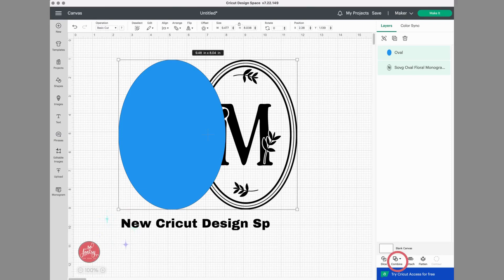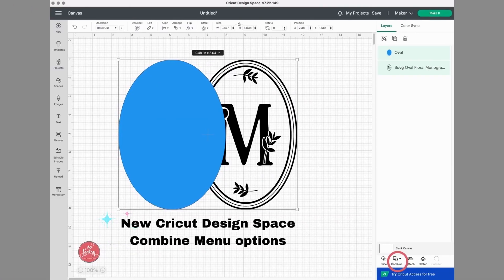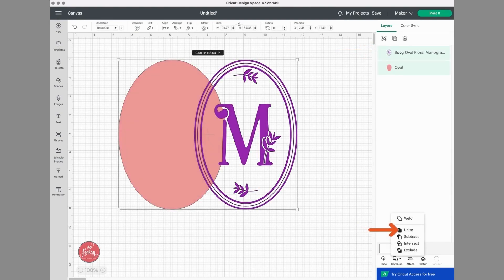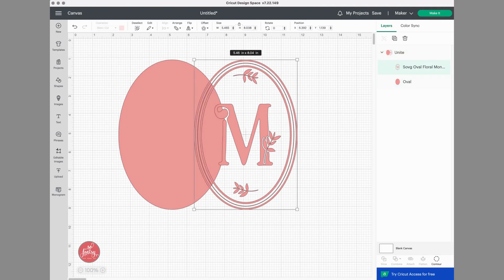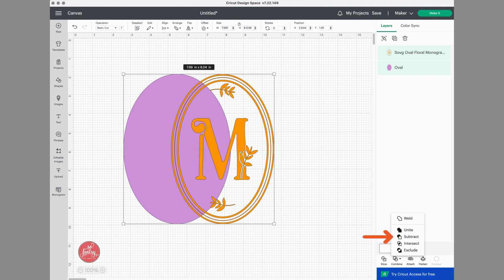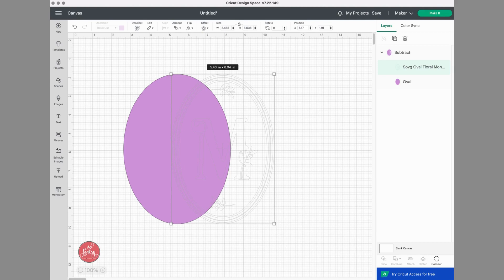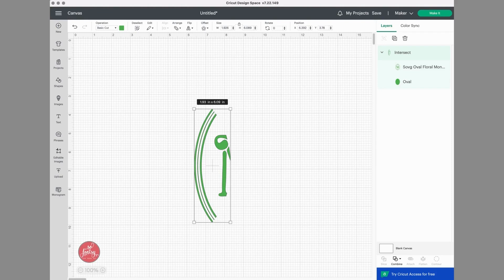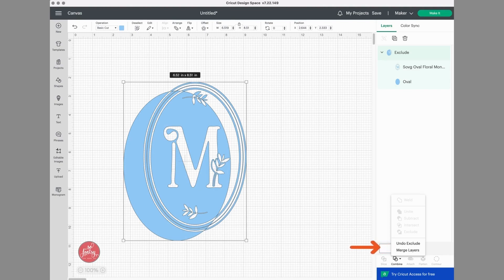How to Un-weld in Cricut Design Space ✂️ New Combine Menu Options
Cricut Design Space Combine Menu Tutorial | So Fontsy Learn how to un-weld your designs and more!  🙌 You can find the oval monogram design 🔥 More INFO, Impt LINKS, and SUPPLY LIST Below👇

Easily un-weld your designs with this simple Cricut Design Space tutorial on how to use the new Combine menu options: Weld, Unite, Subtract, Intersect & Exclude

You can find a full step by step Cricut Design Space tutorial

😍 The oval monogram SVG DESIGN USED to make this project can be found at So Fontsy!

It really helps us bring you more craft tutorials!! 👉